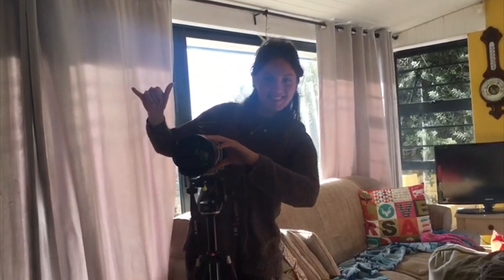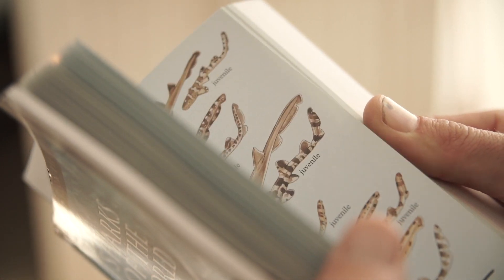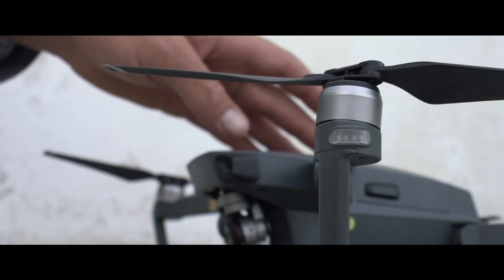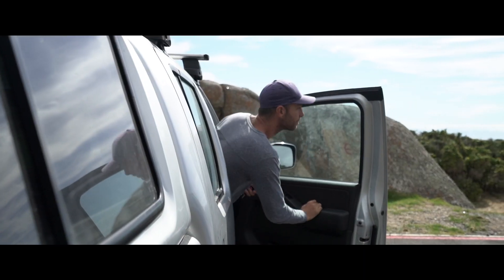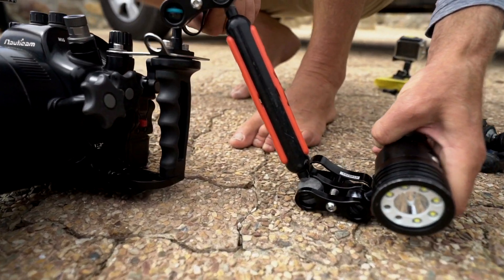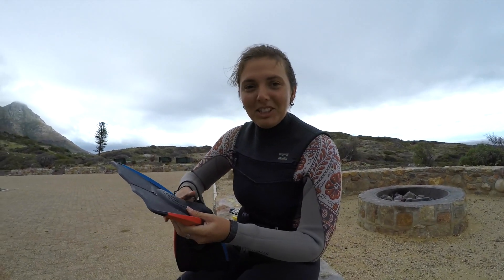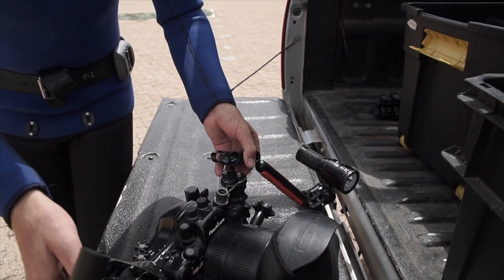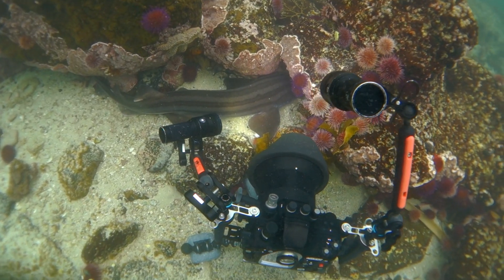SHARKS in the POOL - Real Wild Ep. 1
What it takes to make a SHARK short film. Join me and Dani as we take you on a mornings shoot to find CATSHARKS. Learn about underwater film making, sharks and share in the passion of adventure.

WHAT SHARKS where those ?!  Follow these links to details info on these sharks.

Useful Links about US

Everything is much appreciated to help us create more !